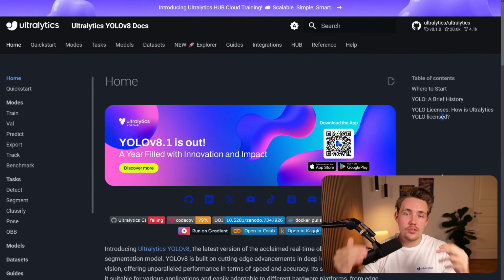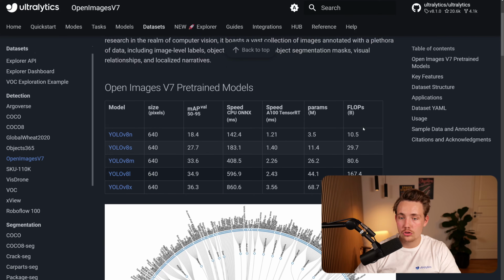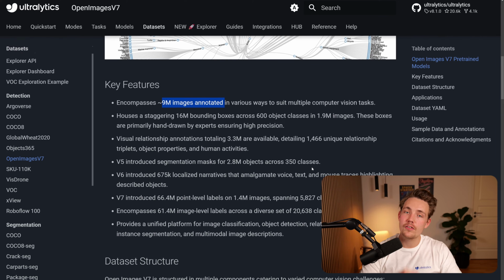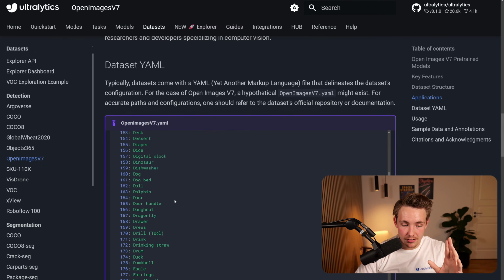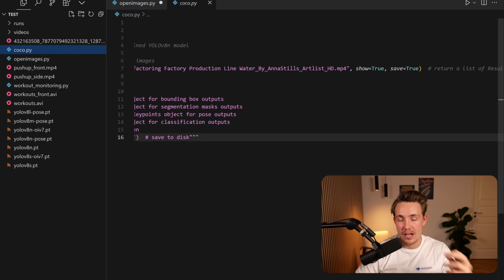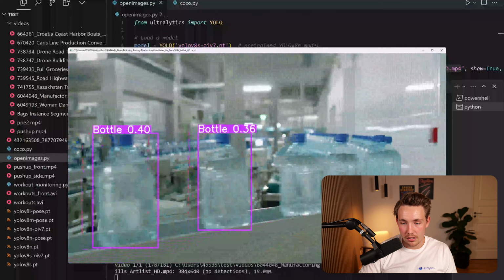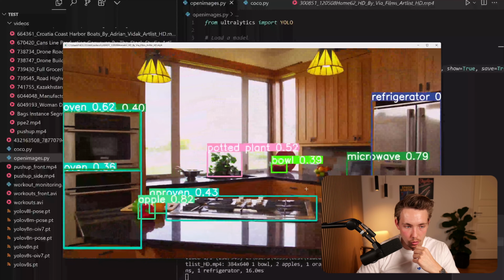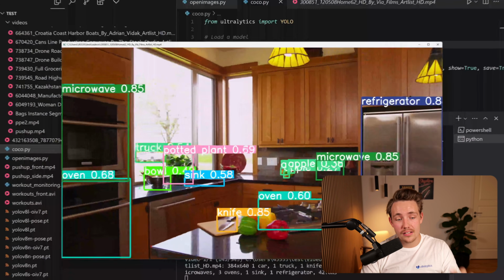OpenImagesV7 Pretrained Model Object Detection | Episode 38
Unlock the full potential of object detection with Open Images V7 and YOLOv8! 🚀 In this episode, we delve into the comprehensive Open Images V7 dataset, endorsed by Google, which offers a wide array of annotated images including object bounding boxes, segmentation masks, and more. Discover how this dataset, with its extensive class structure and annotations, significantly enhances computer vision research.

📊 Key Highlights:
0:00 - Introduction to OpenImagesV7 Dataset
0:36 - Overview of Ultralytics Documentation
1:02 - Leveraging OpenImagesV7 Pretrained Models
2:38 - Understanding the Class Structure of OpenImagesV7
3:31 - Exploring Key Features of OpenImagesV7 Dataset
4:25 - Navigating the OpenImagesV7 Dataset YAML
5:35 - Example of YOLOv8 Model Training with OpenImagesV7 Dataset
5:50 - Reviewing Sample Dataset & Ultralytics Annotations
5:59 - Comparing OpenImagesV7 & COCO Model Performance using Python
7:38 - Live Inference Demonstration & Results Analysis
10:26 - Insights on COCO & OpenImagesV7 Models
10:36 - Inference with YOLOv8 using the OpenImagesV7 large Model
11:28 - Recap and Summary

Learn how to leverage Open Images V7 and YOLOv8 for your computer vision projects. We compare the performance between Open Images V7 and COCO datasets, demonstrating the advantages of using a dataset with significantly more classes. This video also includes practical Python scripts for training and inference, helping you get started quickly.

Join us in revolutionizing the field of computer vision with advanced AI technologies.